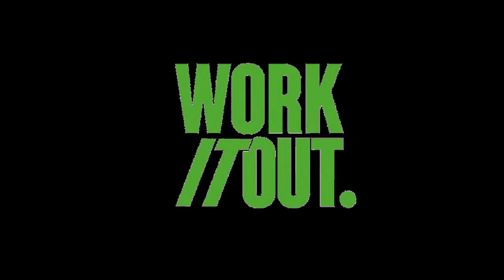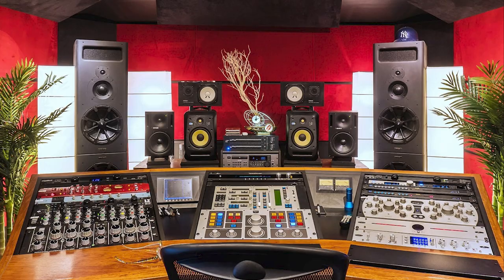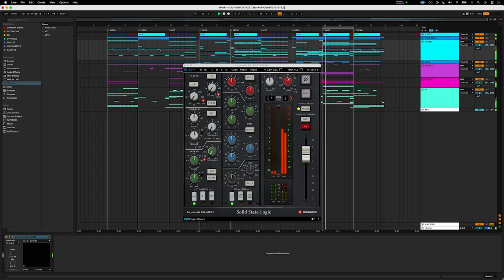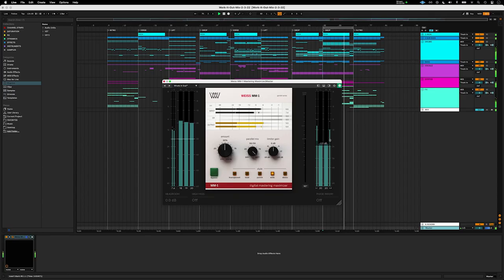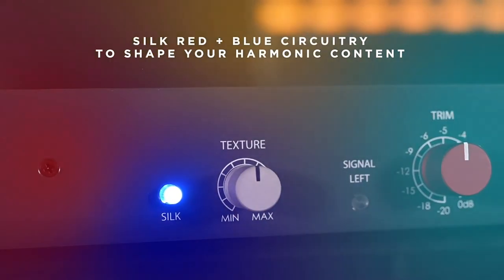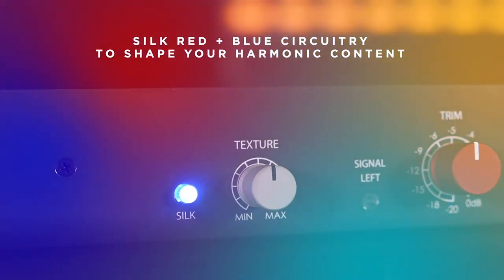Mix Comparison Using Slate VSX (With and Without Analog Summing and Mix Bus Processing)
🔥 In this video, we compare three mix options for my debut single “Work It Out” using the Slate VSX 2.0 Headphone System. Mix 1 was done completely in the box. Mixes 2 and 3 replaced plugin group processing for analog summing and mix bus compression using the Neve 5057 Orbit Summing Mixer and SSL G Comp 500 Series Stereo Bus Compressor.

The VSX speaker models used for comparison in this video include the Slate VSX HD-Linear 2, Barefoot MM27, Pelonis Signature 215AW, PMC MB2S XBD, Yamaha NS10, ATC SCM25, Tesla Factory Sound System, Mercedes SUV Factory Sound System, Funktion-One Res 3 Sound System, Sony ZS-PS50 Boombox and Apple AirPods. See timecodes below.

The legendary, 20x Grammy Award Winning Howie Weinberg will be mastering the record and I need your help picking the final mix!

Timecodes
0:00 - Intro
0:44 - ITB Mix Details
1:24 - Analog Mix Details
3:27 - Mix Comparison
3:28 - Speaker Model: Slate VSX HD-Linear 2
4:09 - Speaker Model: Barefoot MM27
4:49 - Speaker Model: Pelonis Signature 215AW
5:30 - Speaker Model: PMC MB2S XBD
6:11 - Speaker Model: Yamaha NS10
6:52 - Speaker Model: ATC SCM25
7:32 - Speaker Model: Tesla Factory Sound System
8:13 - Speaker Model: Mercedes SUV Factory Sound System
8:54 - Speaker Model: Funktion-One Res 3 Sound System
9:34 - Speaker Model: Sony ZS-PS50 Boombox
10:15 - Speaker Model: Apple AirPods

MISSION:

On this channel, I help recording artists, music producers and pro audio professionals like you decide which hardware and software to buy, and learn how and why to use it so you can produce commercial quality music in the most efficient and cost-effective way.

I bring you news, reviews and comparisons on all the latest pro audio hardware and software, and provide tips and tricks on recording, mixing and mastering music at home.

🔥 SOUNDBETTER.COM ▶ Need help mixing and mastering your song? I'm available👇🏼

🔥 LET'S BE FRIENDS ▶ Follow me and listen to my original music and remixes 👇🏼